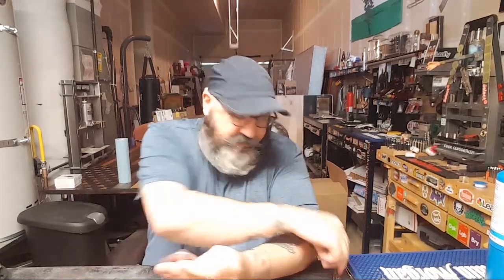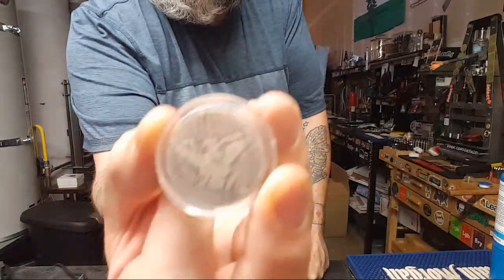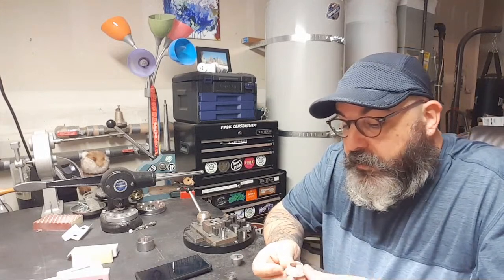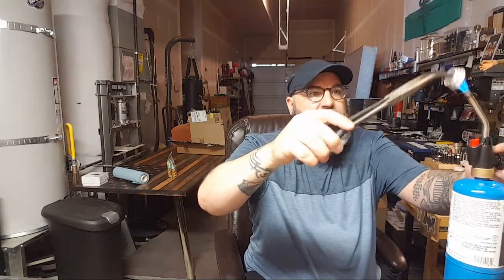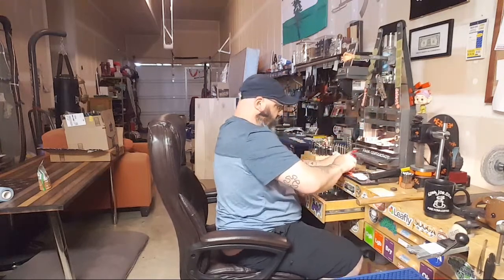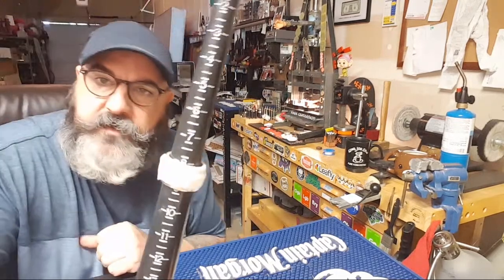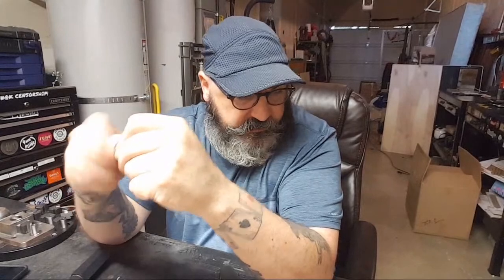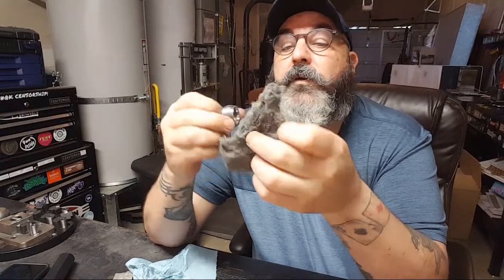Making A Customer A San Francisco 49ers Coin Ring.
Making a customer a size 9 coin ring made from a pure silver 49ers coin.